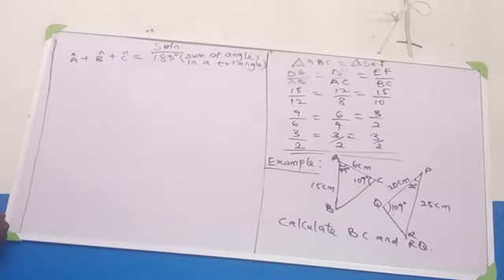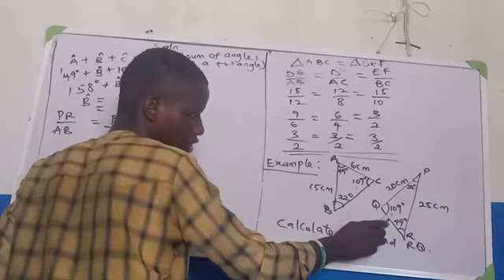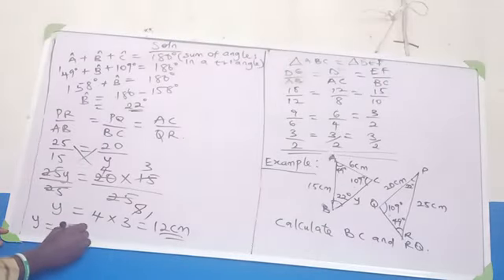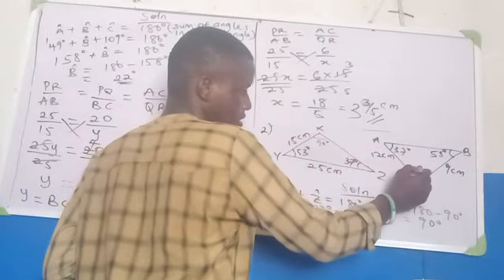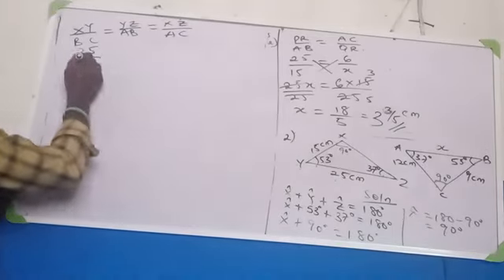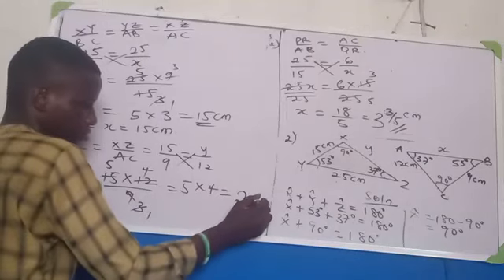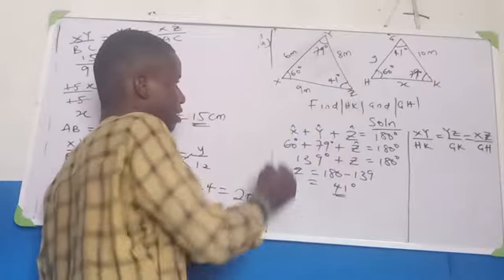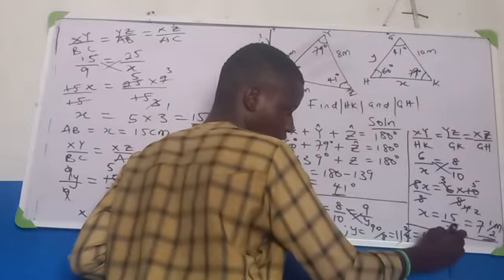Similar shapes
Understanding Similar Shapes — Easy Math Lesson for Students! **
In this video, we break down similar shapes in the simplest and most engaging way possible. Whether you’re a student preparing for exams, a teacher looking for classroom support, or a parent helping your child with homework, this lesson will guide you step-by-step.

🔍 What You’ll Learn:

✔️ Meaning of similar shapes
✔️ How to identify similar figures
✔️ Properties of similar shapes
✔️ Scale factor and how to calculate it
✔️ How to solve problems involving similar shapes

🎯 Why This Video Is Important:

Similar shapes are a fundamental concept in geometry, and understanding them helps with ratio, proportion, enlargement, scale drawing, and many advanced math topics.

- Perfect For:

Primary & secondary school students

WAEC, BECE & Common Entrance preparation

Anyone who loves learning math visually and simply

🛎️ Don’t Forget:

💬 Drop a comment if you need more explanations